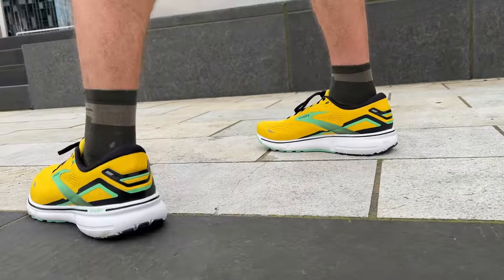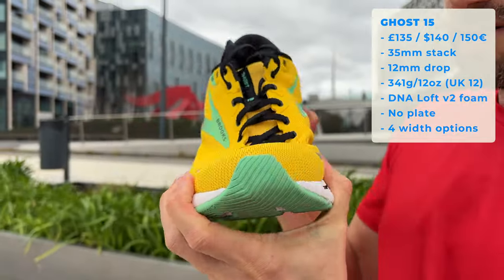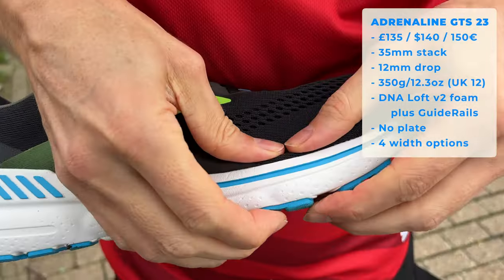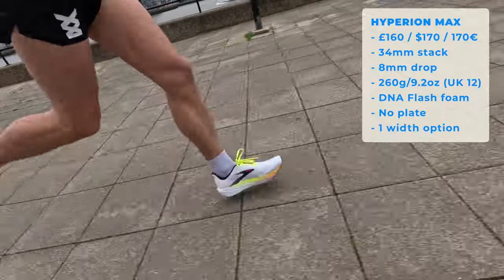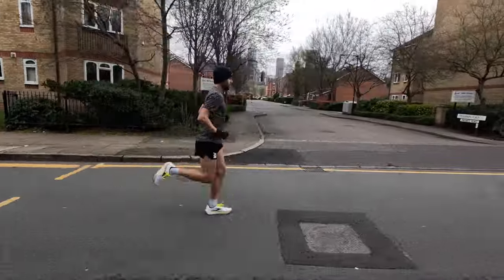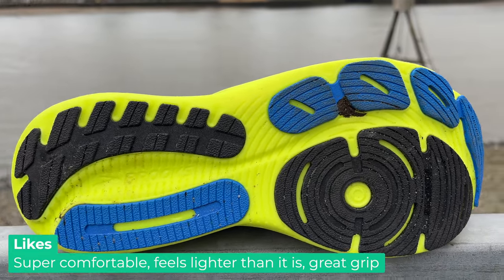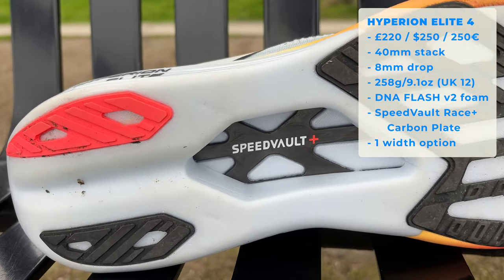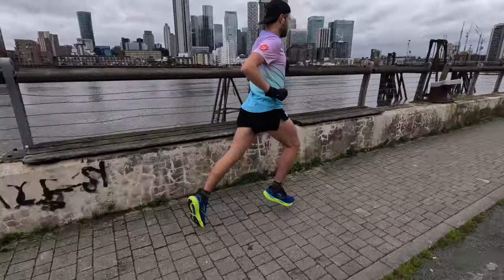BEST BROOKS RUNNING SHOES 2024: Review & Comparison of the Ghost, Adrenaline, Hyperion, Glycerin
Reviewing the 5 best selling road running shoes from the 2024 Brooks range!

⭐️Check out the best training plans, running hats and apparel with worlwide shipping now:!

⚡️5 STAR RATED Training plans with proven results - get them

⏰ Timecodes ⏰
0:00 Intro
0:49 Brooks Ghost 15
2:49 Brooks Adrenaline GTS 23
4:54 Brooks Hyperion Max
7:21 Brooks Glycerin 21
9:23 Brooks Hyperion Elite 4
12:18 My favourite

About this video: Today we are reviewing, the road running range from Brooks, testing their 5 best selling shoes and comparing them to help you decide which one is right for you! So whether you're looking for an easy run shoe, a daily shoe, a stability shoe, a speed shoe or a racing shoe, this will have you covered!

All products mentioned have been bought 100% by Ben and the channel. Our mission here is to help runners of all abilities improve and enjoy running to their full potential. Showcasing the best running tips and advice, while reviewing the latest gear and taking your round some of the best races in the world!